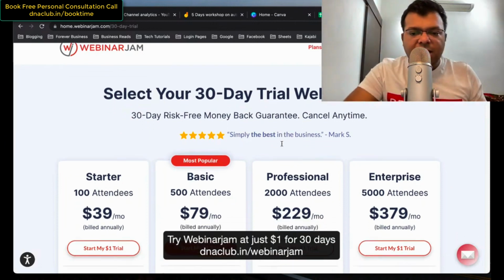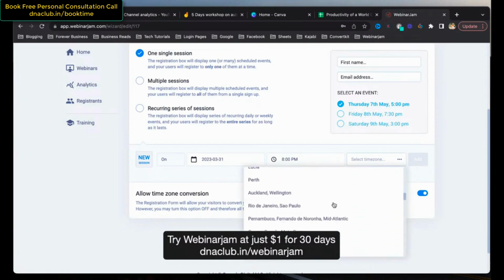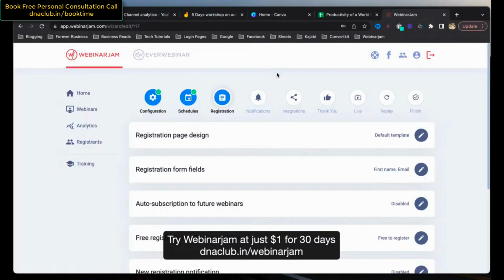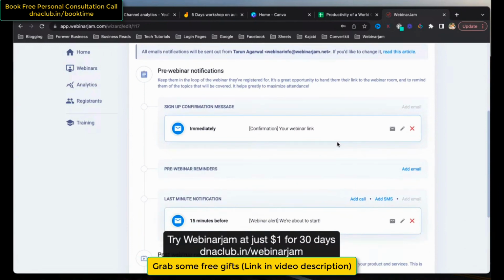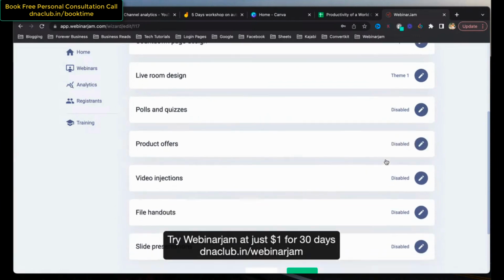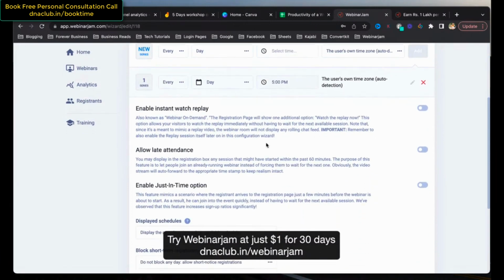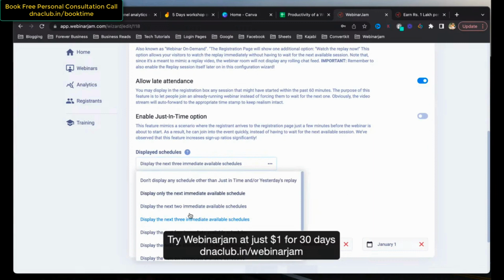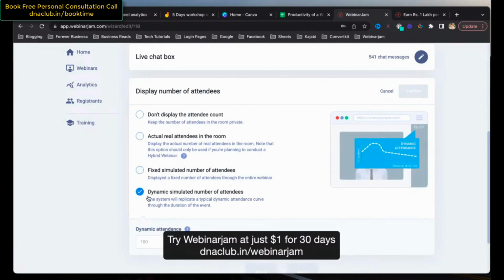Webinar Automation Tool Demo | Webinarjam & Everwebinar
In this video, i am giving a demo of webinar automation tool i use to build network marketing business. I use tools - Webinarjam and Everwebinar.